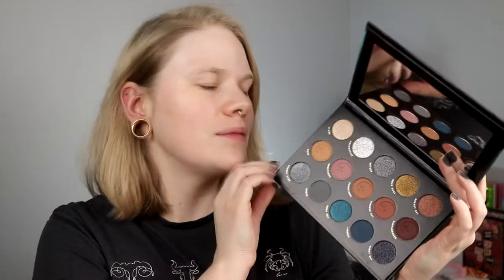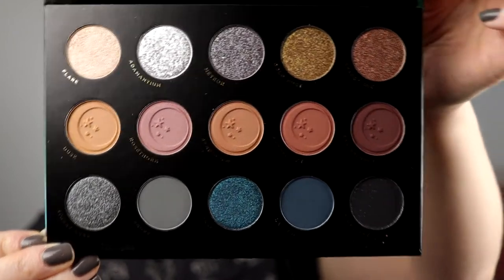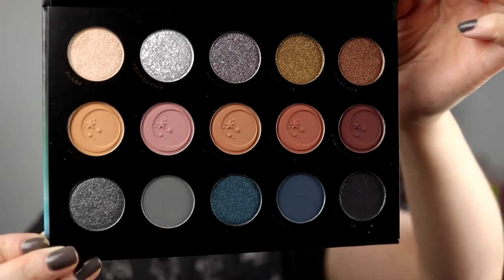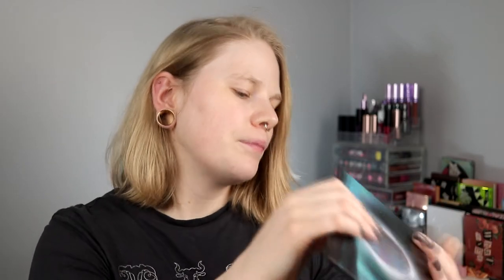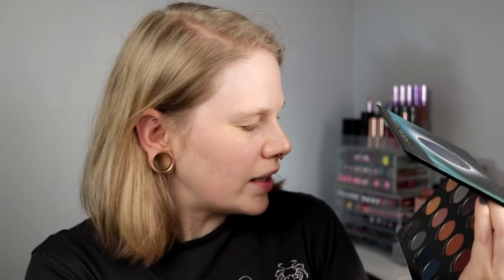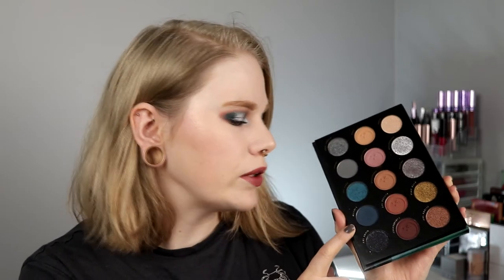| First Impression | Lunar Beauty Eternal Eclipse |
Hi!
Today it's time for yet another first impression. This time it's with the newest palette from Lunar Beauty!

BASE:
Kaliedos Makuep - Cool and Light
Lunar Beauty - Spacey & Mercury
EYES:
Lunar Beauty Eternal Eclipse - Adamantium, Meteor, Rosethorn & Lagoon
Colourpop Kicker
LIPS:
NYX Cosmetics Soft-Spoken

FAQ:
From: Sweden
Cruelty Free: Yes
Born: 1989
Ears: 20 mm
Septum: 2,4 mm

EQUIPMENT:
Camera: Canon EOS 77D
Editing program: Sony Vegas Pro 13
Lights: Day light and/or 2 soft boxes